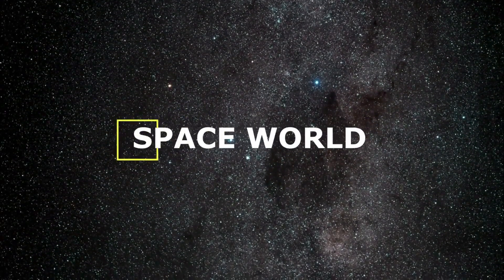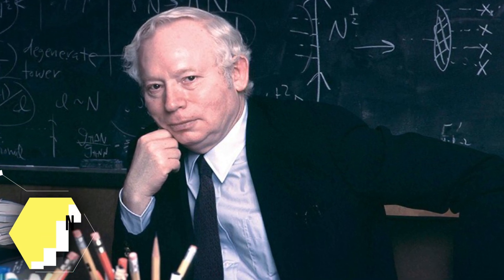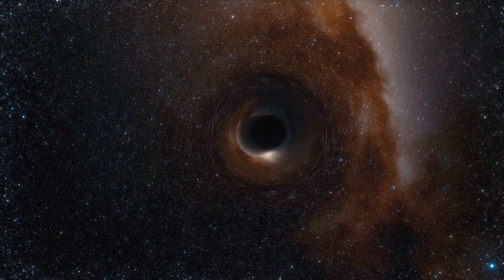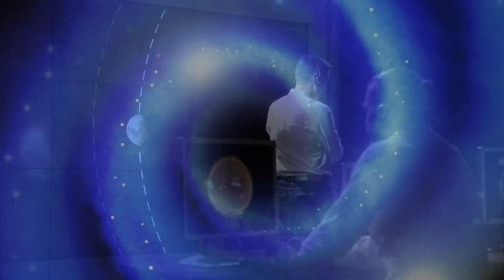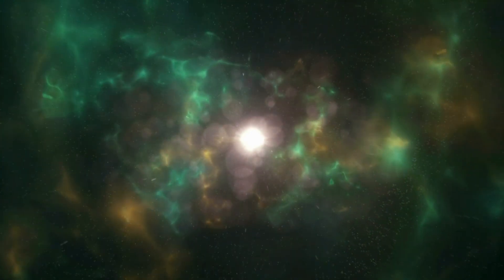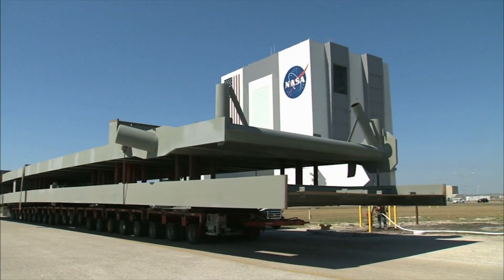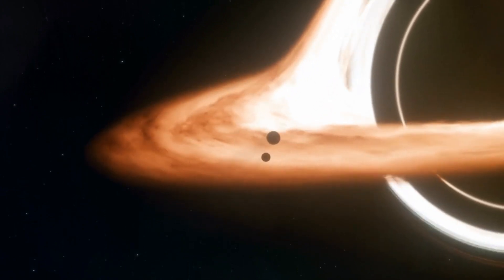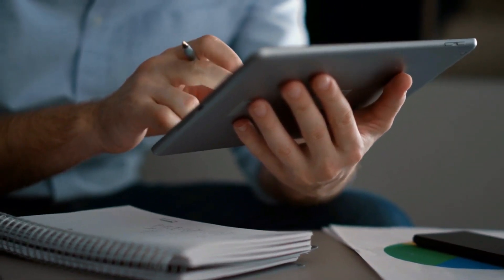IT"S REALITY! Scientists Have Discovered The MYSTRY Of White Holes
White holes were long thought to be a figment of general relativity born from the same equations as their collapsed star brethren, black holes. More recently, however, some theorists have been asking whether these twin vortices of spacetime may be two sides of the same coin.
And what would happen if we actually found a white hole? Let’s find out!
Welcome to Space World. In today’s video we are going to talk about the mystery of white holes discovered by scientists. So, if you want to know more about it then stay with us until the end of the video.
Black holes are fascinating monsters. They shred stars and planets as massive as Jupiter, spinning wild enough to capture everything within their mysterious caverns. Once past their event horizons, nothing can escape. One even dwells at the center of our galaxy and possibly at the center of almost all the galaxies we see harbored in the night sky. They are, without doubt, one of the most powerful objects in the universe. And yet, as little as we know about them and as fascinating as they are, it’s their counterparts which prove even more elusive and more exciting to consider.
Not long after Einstein introduced the world to general relativity in the early 1900’s, there emerged the foundation for black holes and their mathematical opposites — white holes. Einstein himself didn’t predict them; he thought the extreme nature of black holes was far too outlandish to investigate. Yet to other scientists they became big points of interest.
Later on, in his celebrated 1972 tome Gravitation and Cosmology, Nobel prizewinning physicist Steven Weinberg called the existence of black holes “very hypothetical”, writing that
“There is no [black hole] in the gravitational field of any known object of the universe”.
But He was dead wrong. Radio astronomers had already been detecting signals from matter falling into black holes for decades without realizing. Today we have lots of evidence that the sky is teeming with them.
The story may now be repeating itself with white holes, which are essentially black holes in reverse. In another renowned textbook, the world-leading relativity theorist Bob Wald wrote that “there is no reason to believe that any region of the universe corresponds to” a white hole – and this is still the dominant opinion today. But several research groups around the world, have recently begun to investigate the possibility that quantum mechanics could open a channel for these white holes to form. The sky might be teeming with white holes, too.
The reason to suspect white holes exist is that they could solve an open mystery: what goes on at the center of a black hole. At their very essence, black holes and white holes are composed of a singularity where an immense amount of mass is condensed down to a small amount of space and an event horizon. They are identical to one another except for their direction of passage. While black holes devour matter and let nothing escape, white holes emit huge amounts of matter and energy, allowing nothing to travel inside them. They could never be entered. If an intrepid crew did attempt to enter a white hole, the sheer force of the gamma rays would destroy them and their ship. But even if the ship was strong enough to withstand that amount of energy, space-time around the white hole is structured so that the amount of acceleration required to get inside gets higher and higher the closer you get. In short, getting inside a white hole requires more energy than there exists in the entire universe.